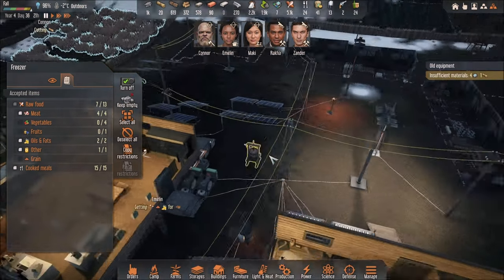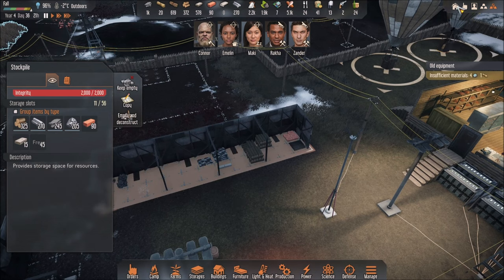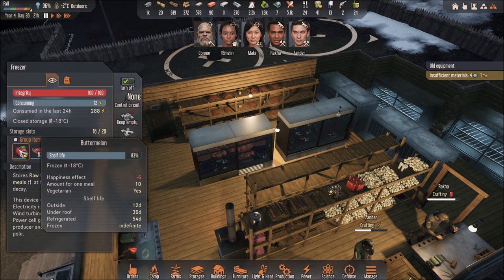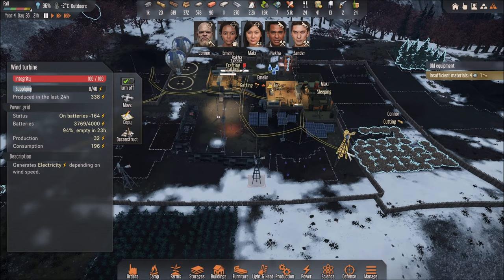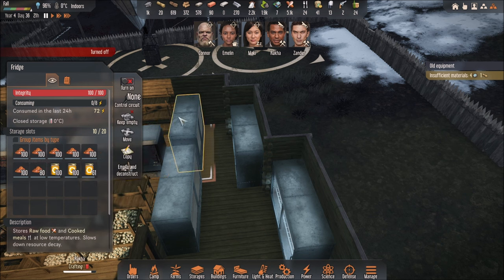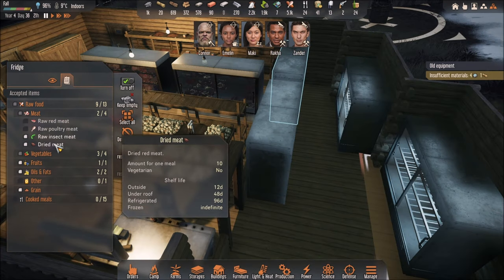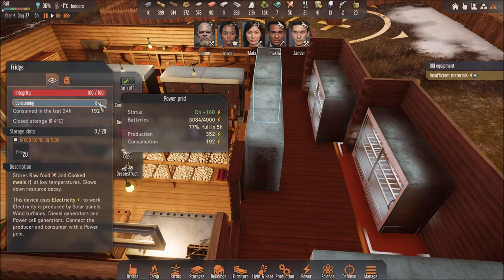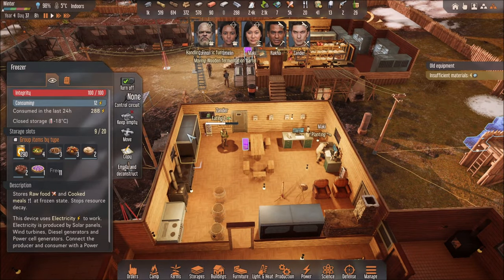Stranded: Alien Dawn - FRIDGE VS FREEZER - What's The Difference?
The fridge and freezer are both great ways to stock your food. Some mats perish faster then others. So you need to deduce which one to prioritize in which device ( fridge or freezer ) according to your needs and their longevity before theiy get spoiled.